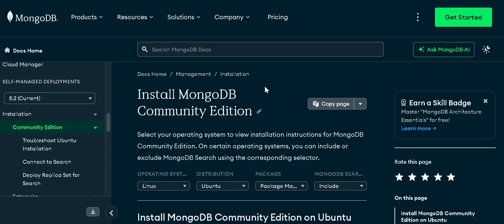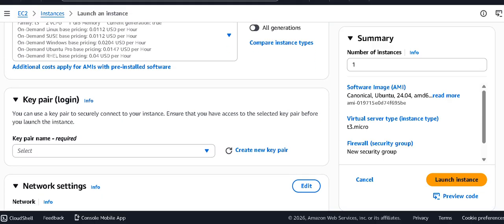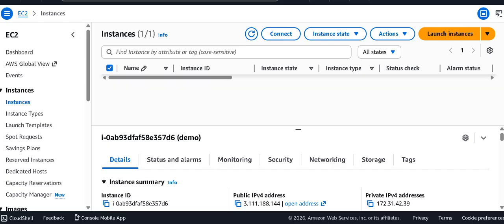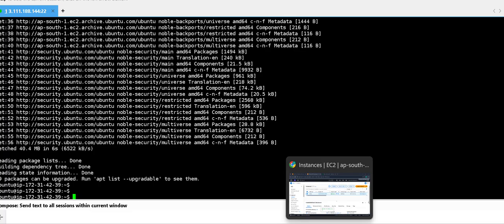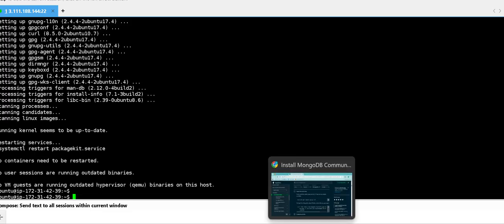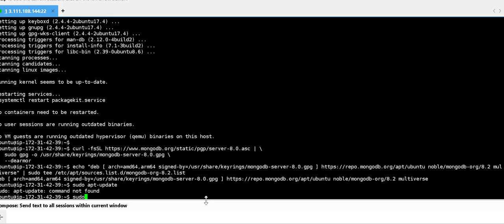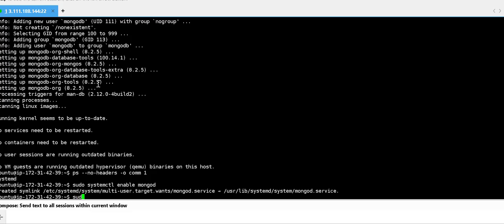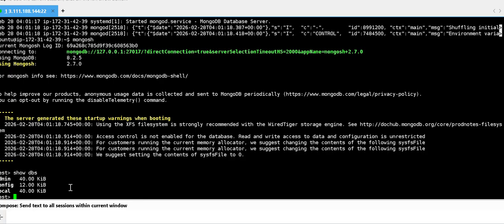mongo db | instal mongodb | install mongodb on ubuntu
we Learn how to install mongodb on ec2 ubuntu machine